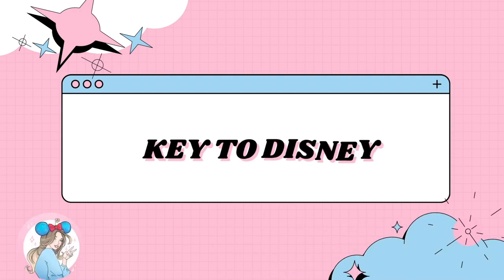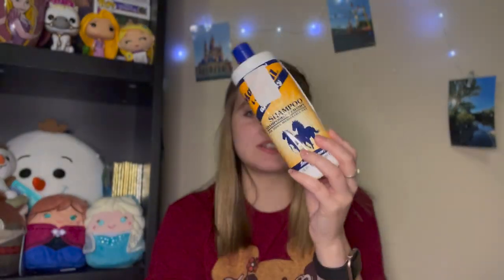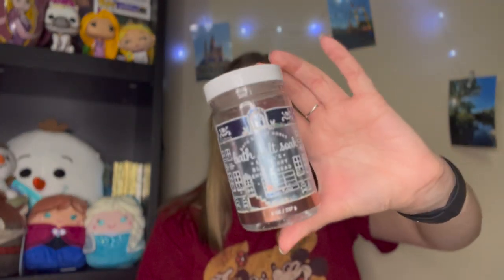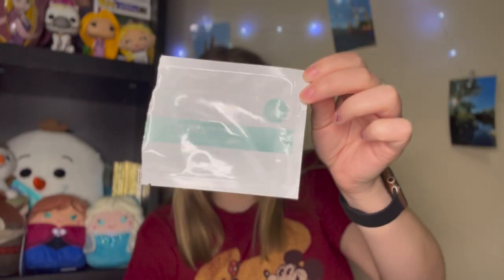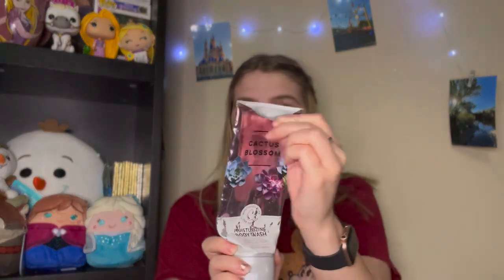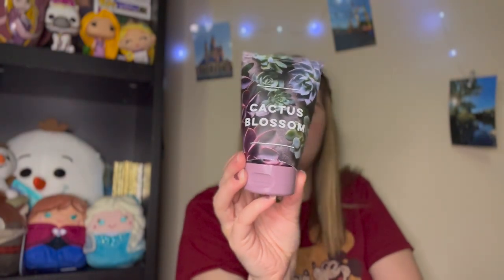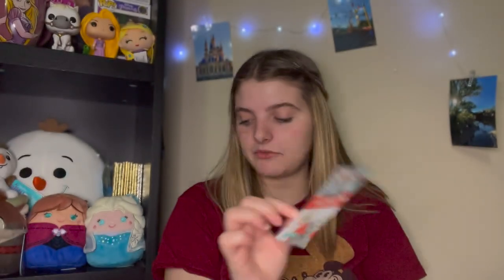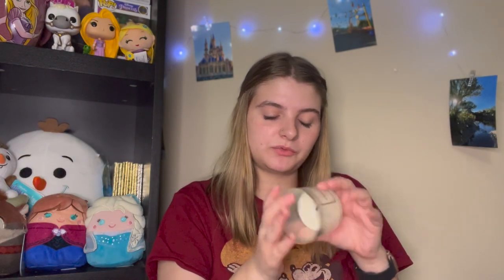July Bath and Body Works Empties | Candles and Body Care | Project Use it Up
Hello everyone! In today's video, I am showing you my hygiene empties for the month of July.